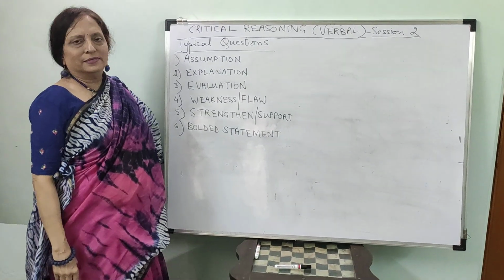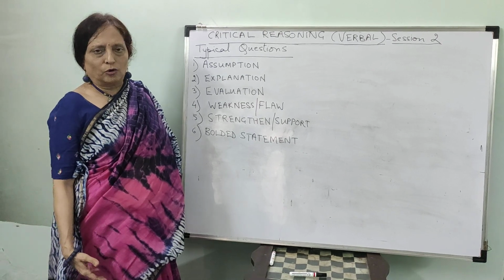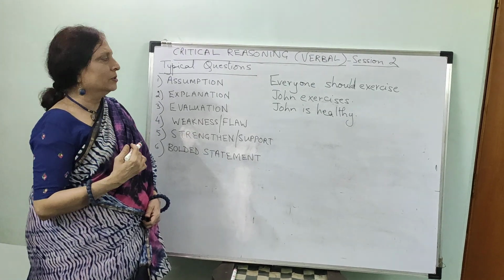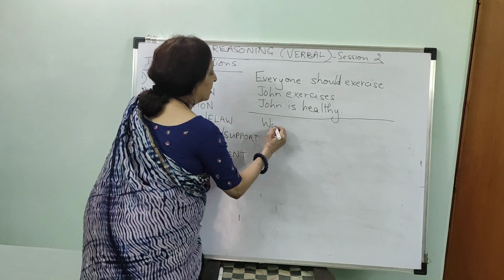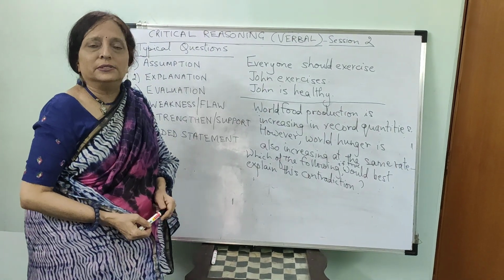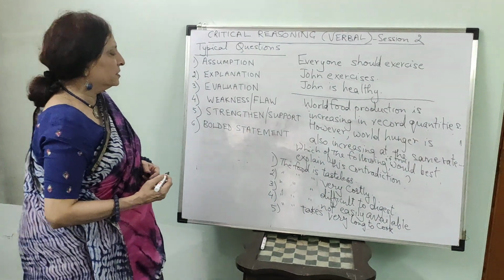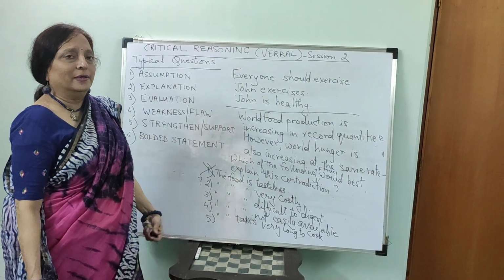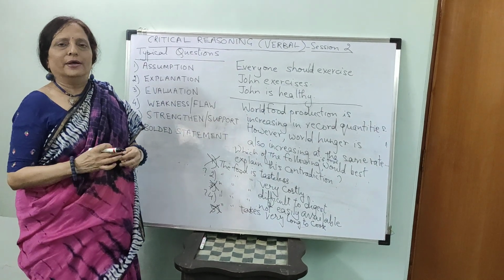GMAT tutorial | Critical reasoning | Part 2